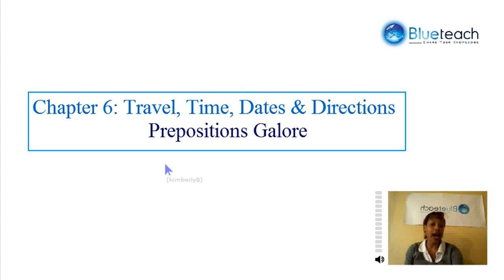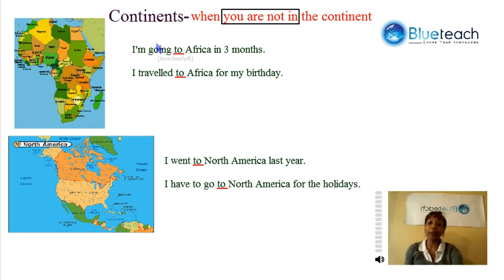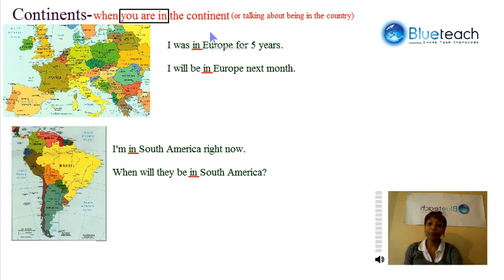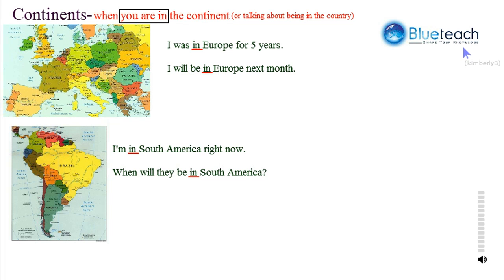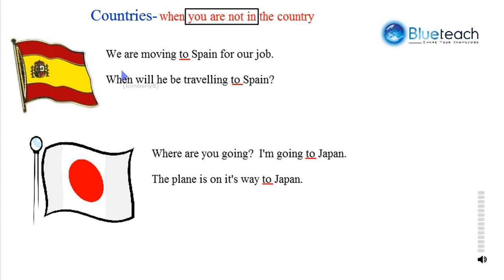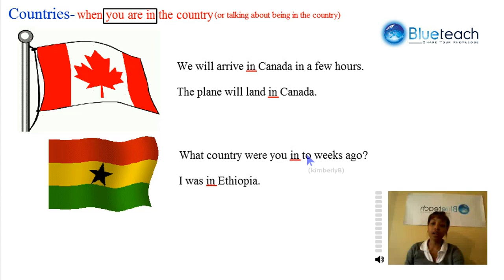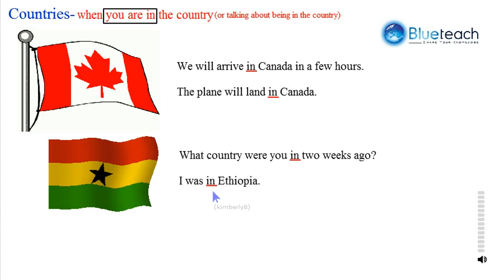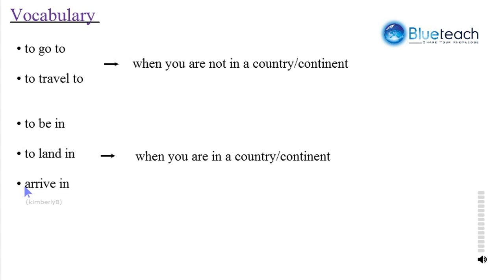learn english 6.1a: Travel all around the World: Continents & Countries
How we talk about travelling TO countries and continents. How we talk about being IN countries and continents. Learning which prepositions to use when talking about travel.